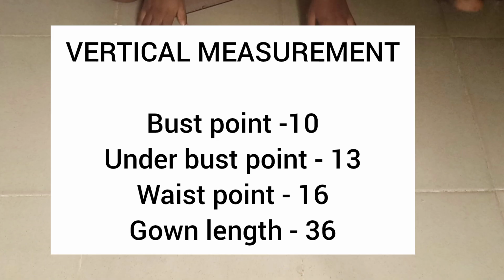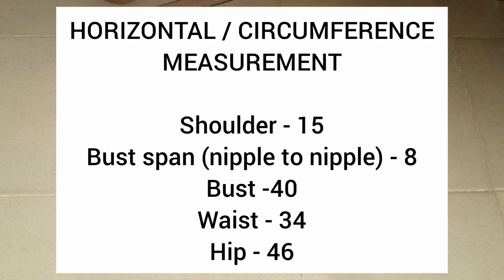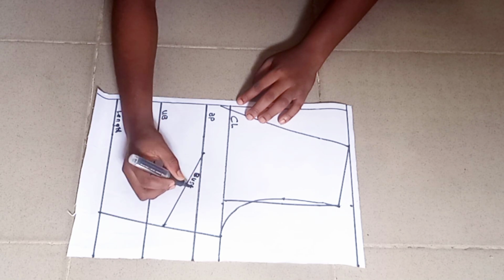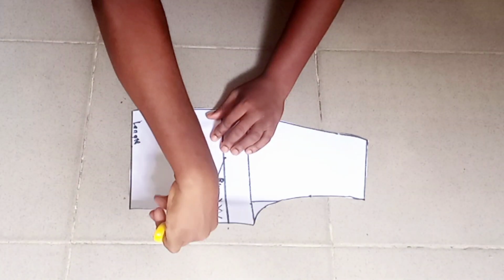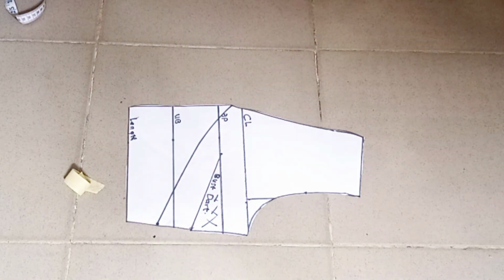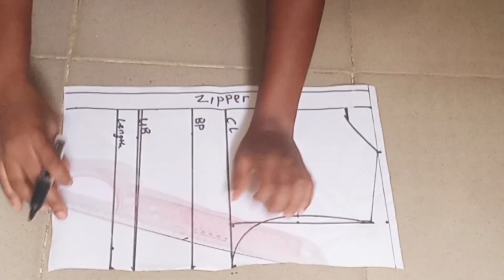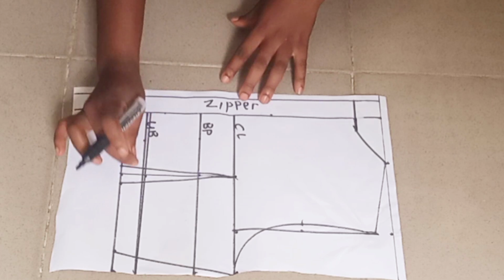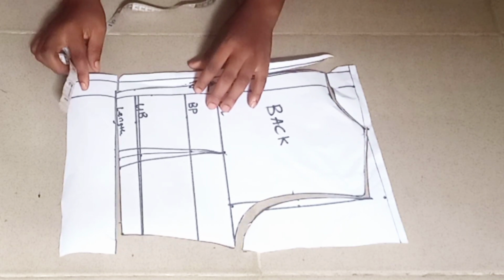How to draft and cut a corset illusion A-line satin dress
Hello love,
Welcome back to my channel, in today's video I will show you a detailed, step by step tutorial of how to draft this beautiful and classy A-line dress with under bust corset illusion.

You can make this dress with a satin fabric,  a duchess fabric or a crepe fabric .